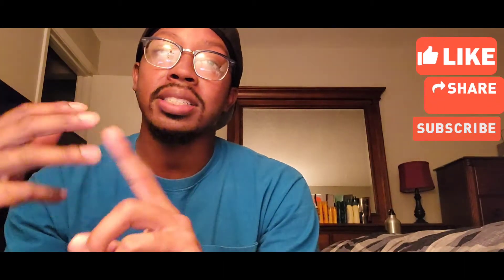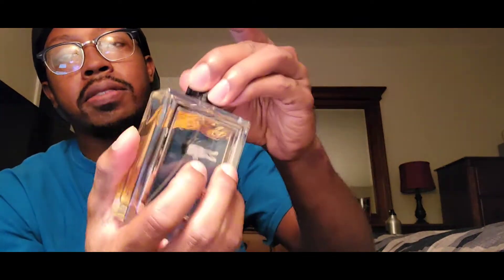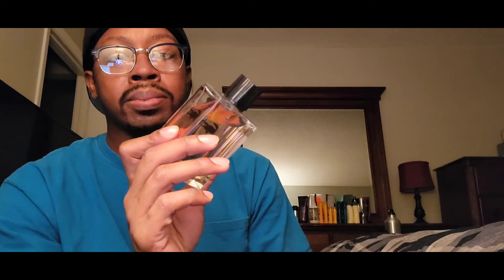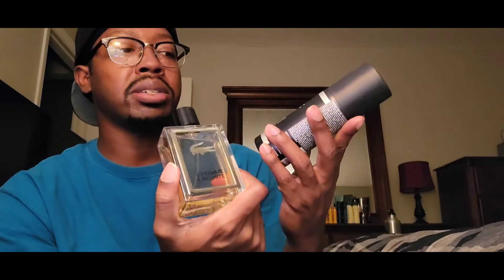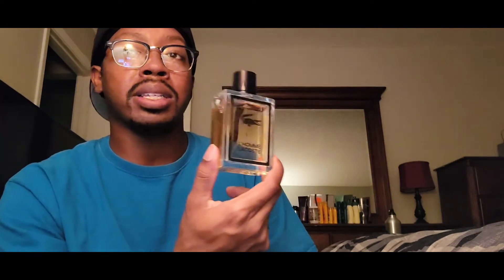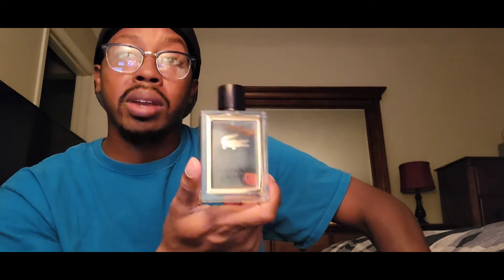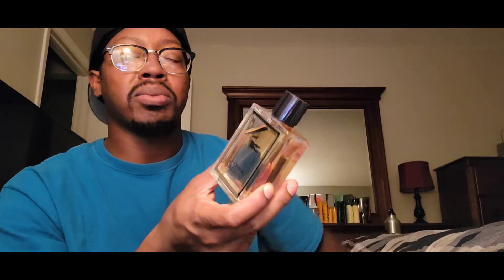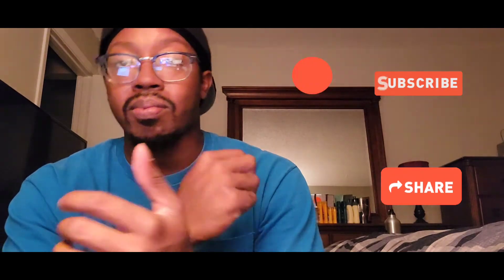L'HOMME LACOSTE FRAGRANCE REVIEW!!!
If you are a fan of orange and spicy vibes from a fragrance then this could be the one for you.